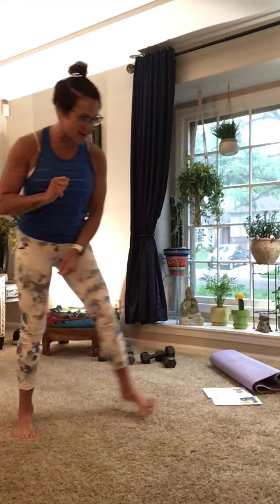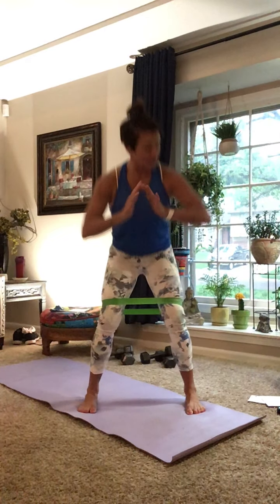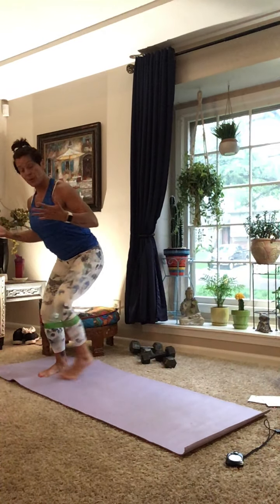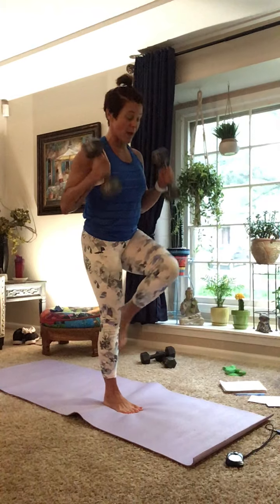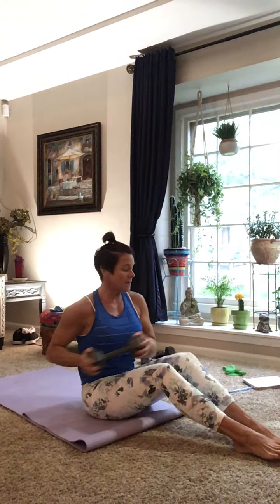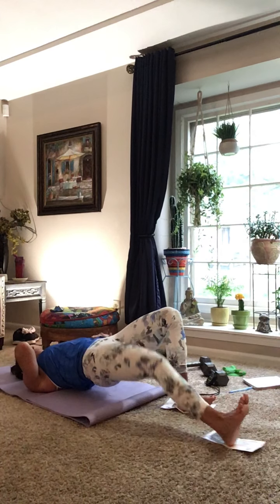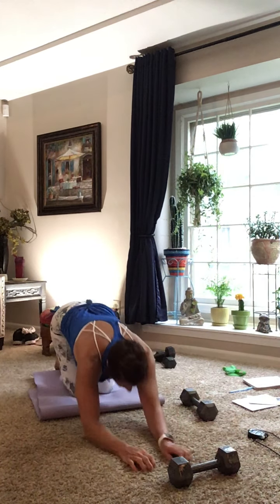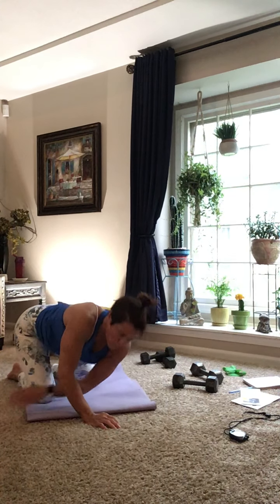Mat Workout 5/19/2020